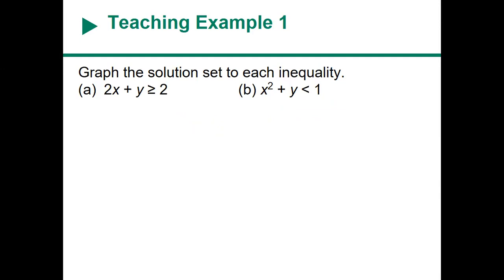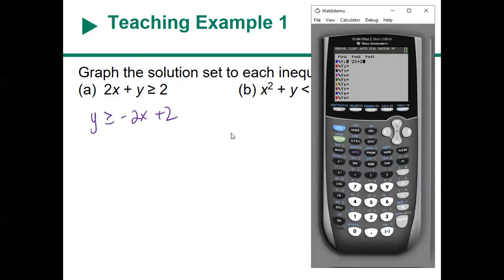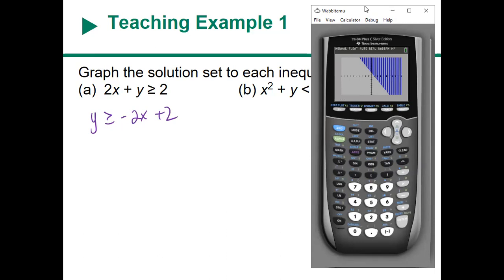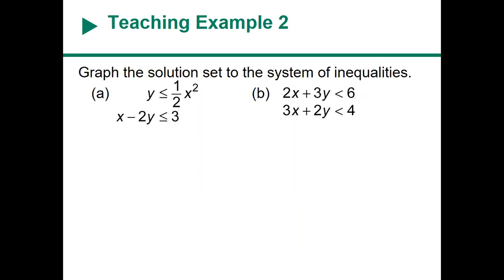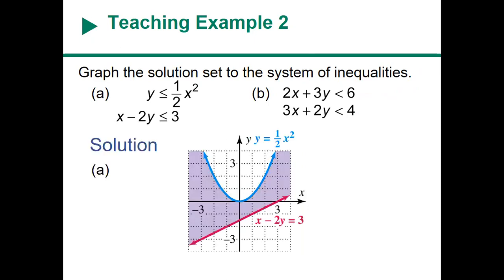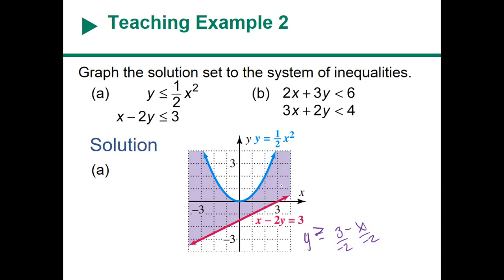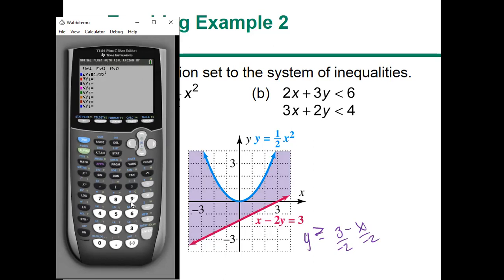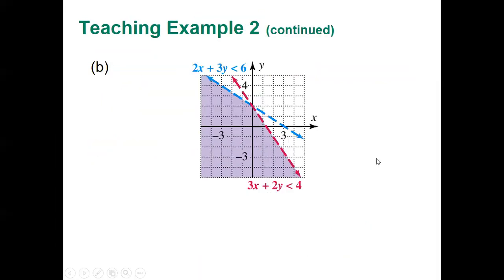6.2 Systems of Equations Inequalities